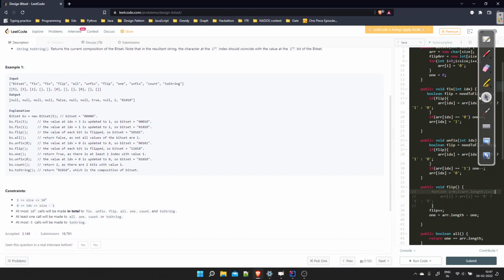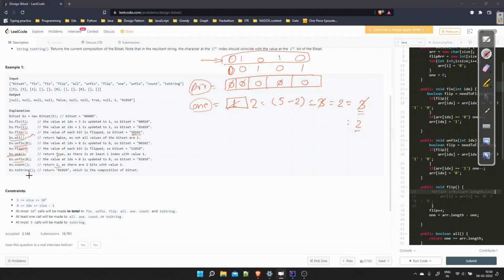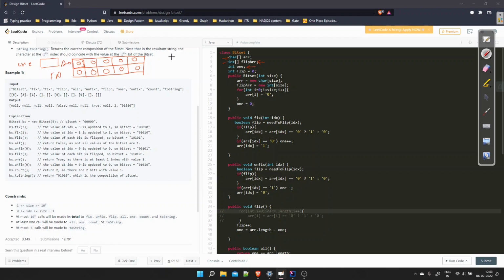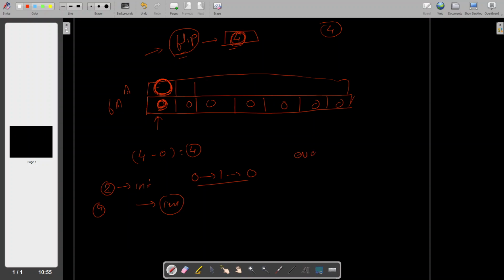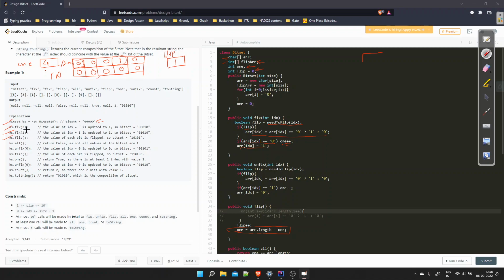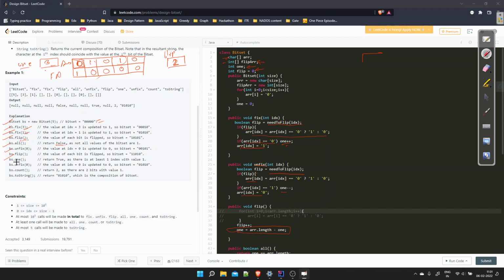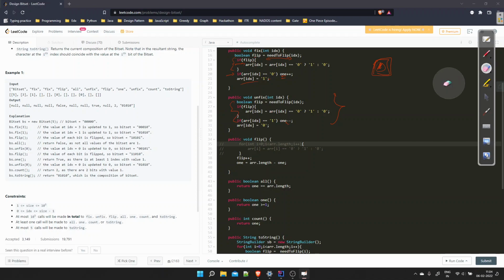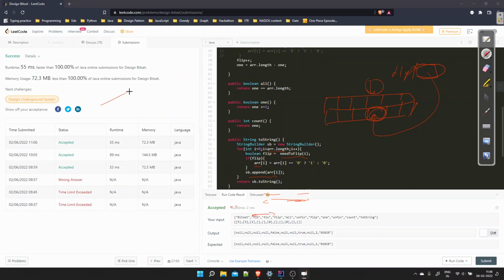Design Bitset | Leetcode | Intuitive Explanation | Brute Force to Optimal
Here in this video, we are going to see the problem